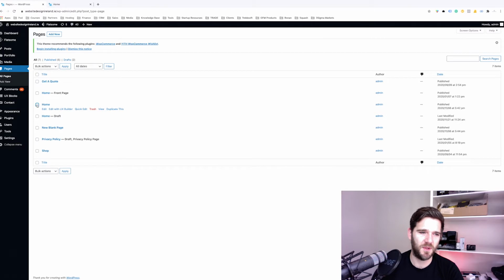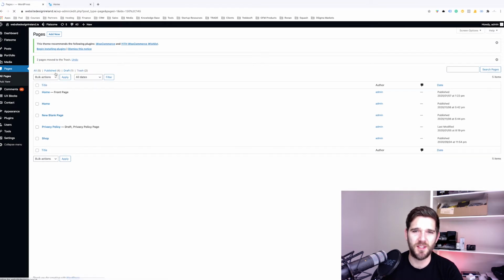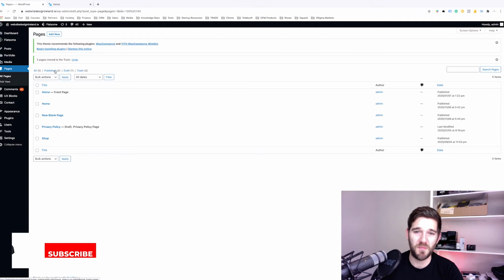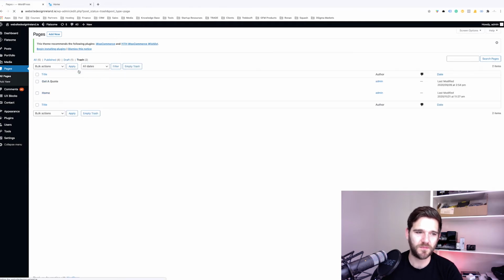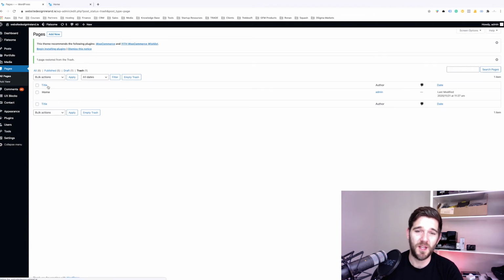How To Delete and Restore A Wordpress Page {or Blog Post}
This quick tips video shows you how you can delete, remove, and restore a page within a few clicks.

We use the Avada wordpress theme in this video. But, the tips work for all wordpress websites, it does not matter what wordpress template you are using.